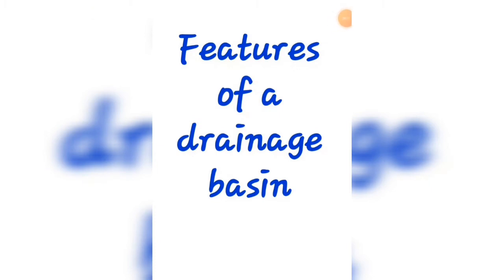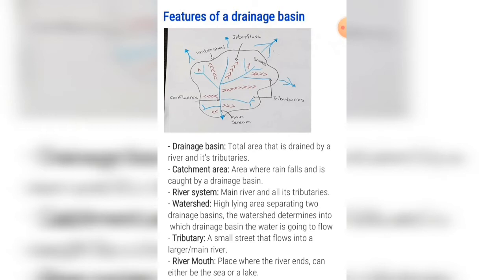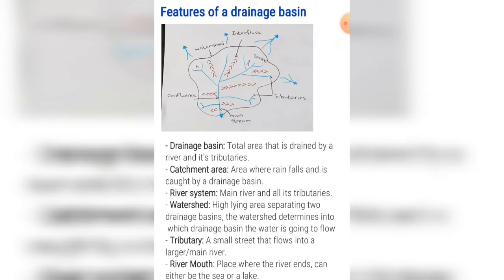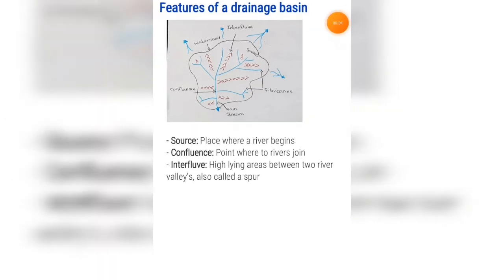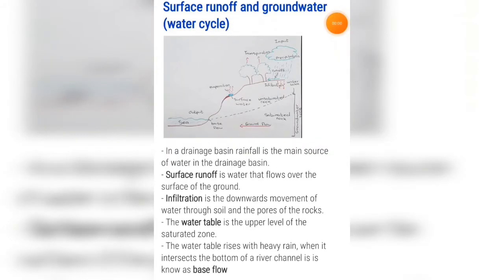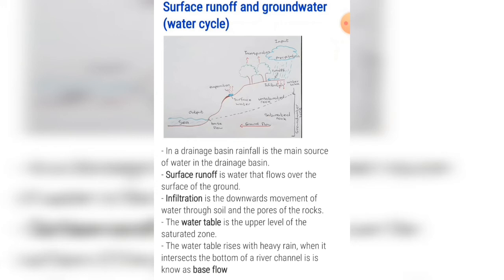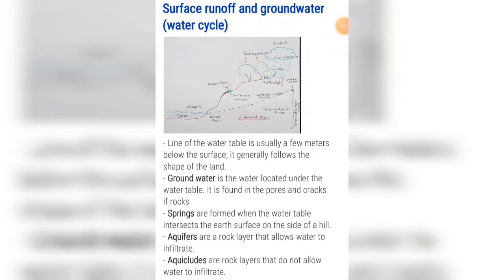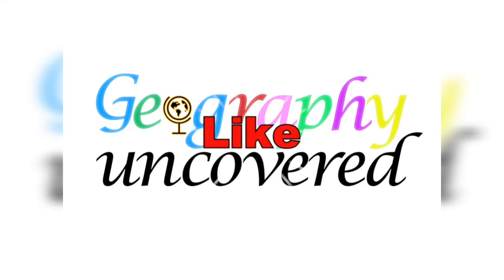Features of a Drainage Basin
Features of a drainage basin as well surface runoff and groundwater are discussed.